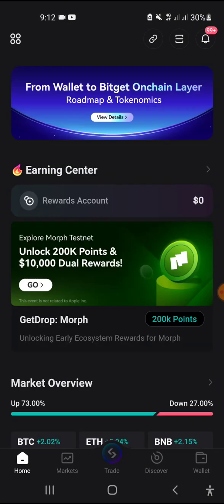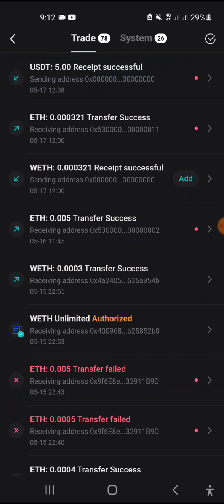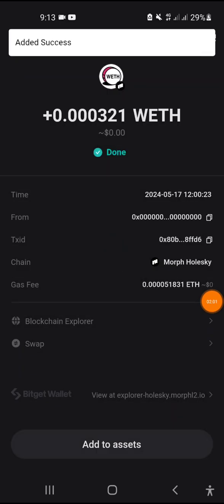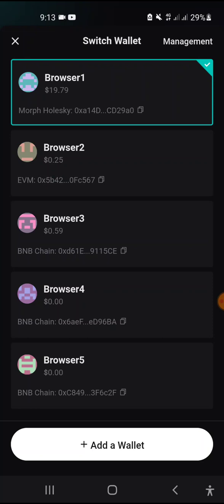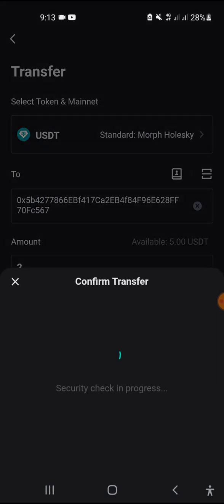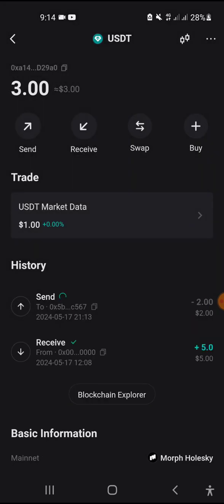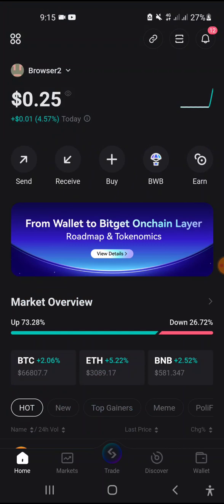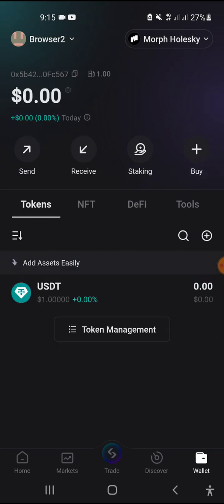Receive Crypto With Notification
In This Video I'll dive dip into tutorial About Crypto Dex.